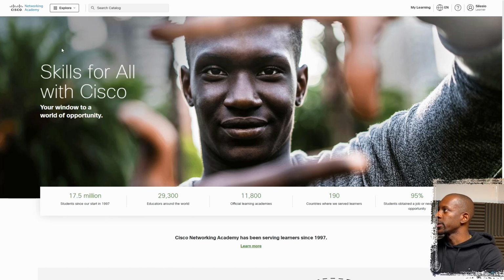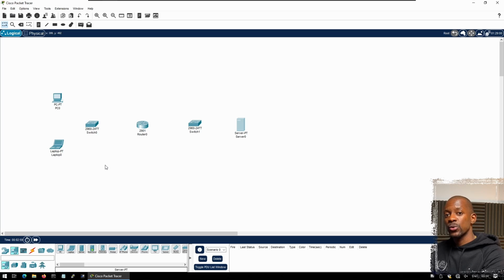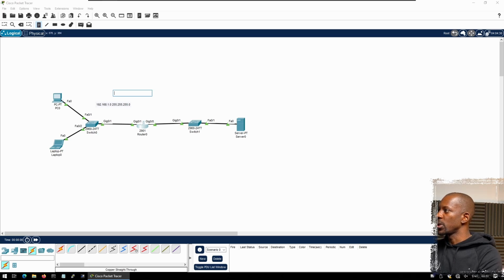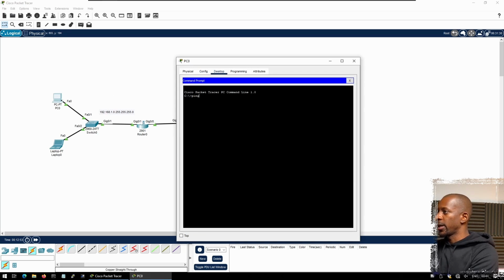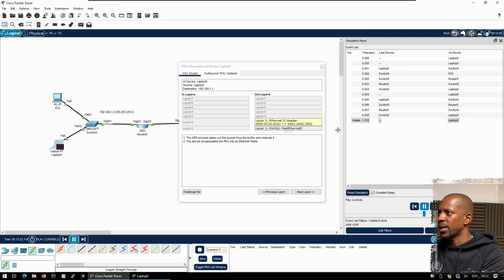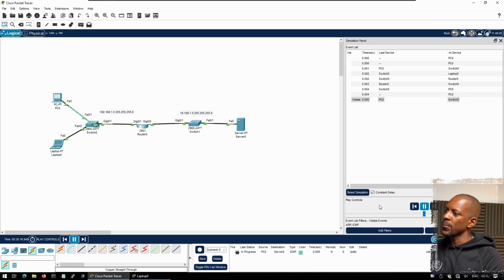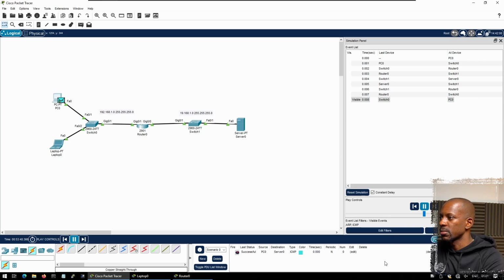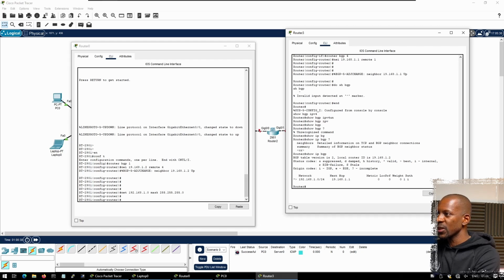Cisco Packet Tracer For Network Engineers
Cisco Packet Tracer is a free network emulator, used for teaching, learning and practicing networking configuration.